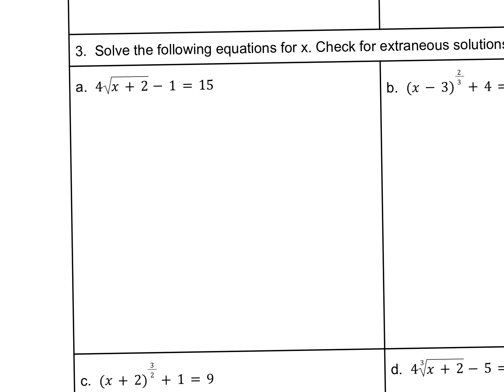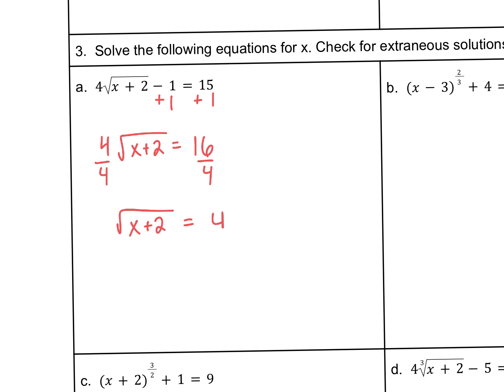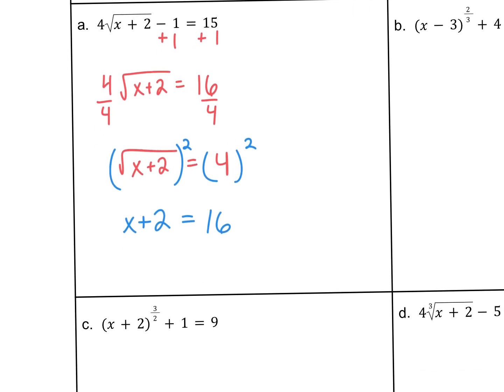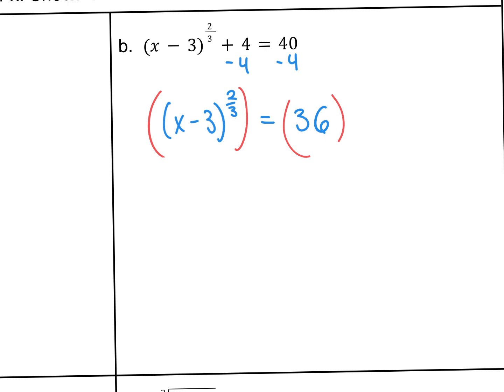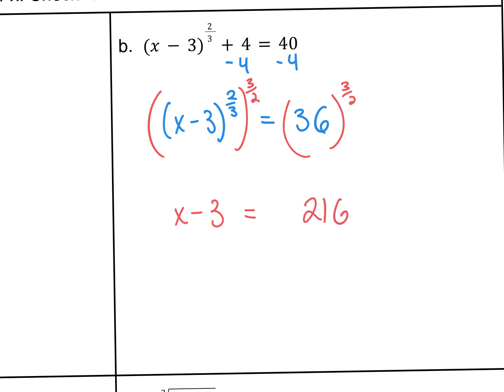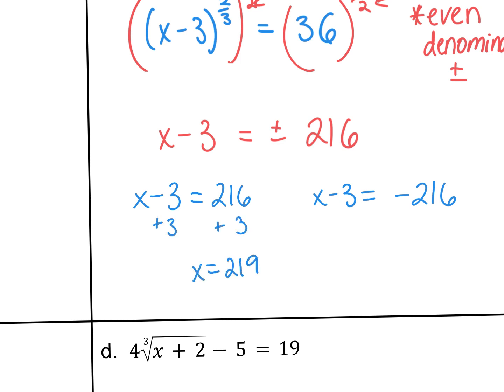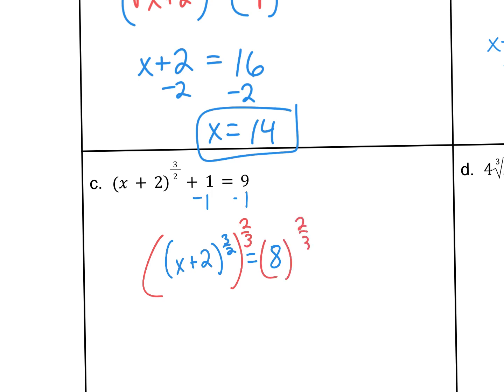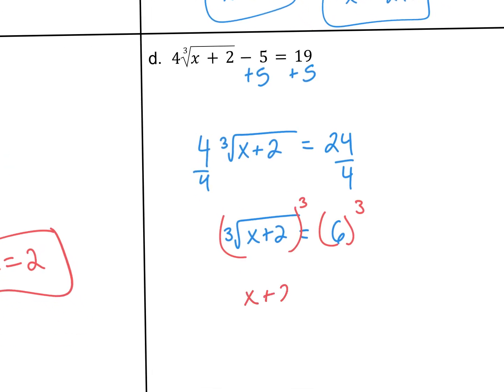A2 S1 Final Review- 2B Solving